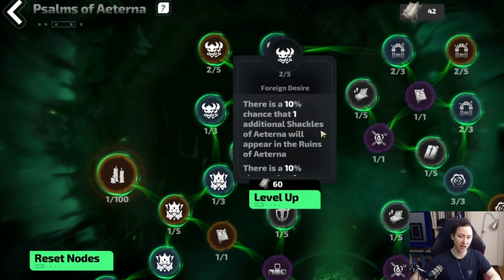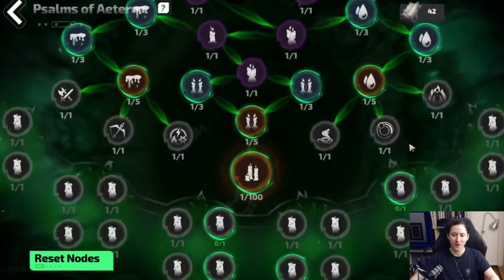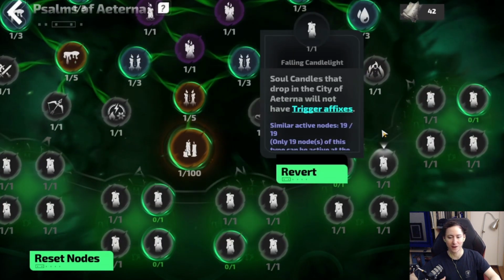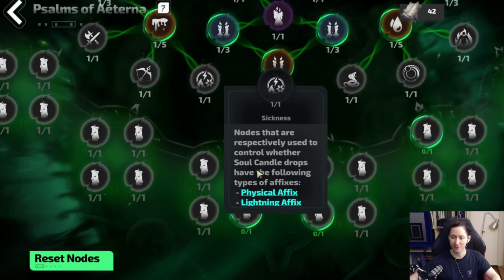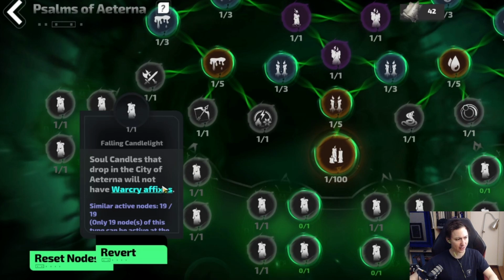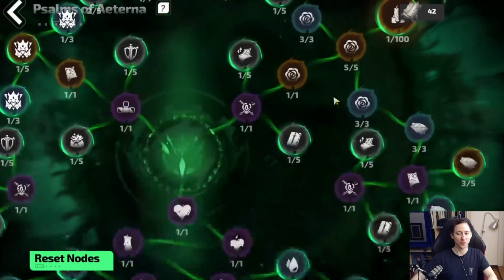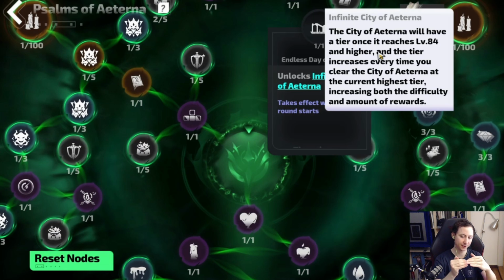Torchlight Infinite City Of Aeterna Progress Guide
In the new season of Torchlight Infinite, the City of Aeterna an entirely new progression system and mechanic has been introduced with deep progression and many choices to make. In this video Tuna explains how to progress efficiently through it and which passives to prioritise.